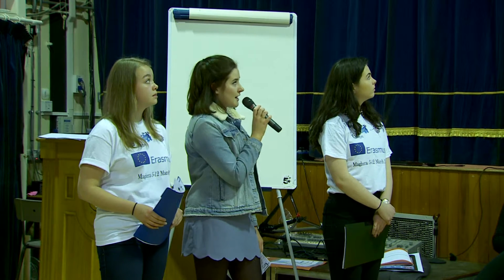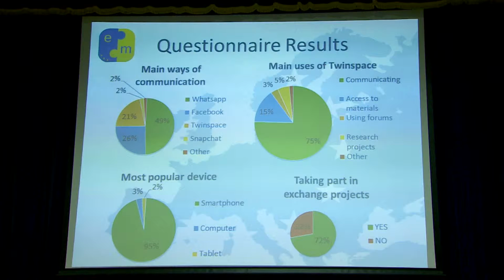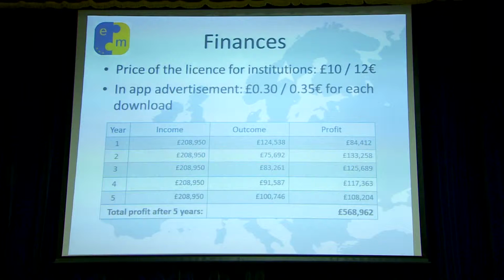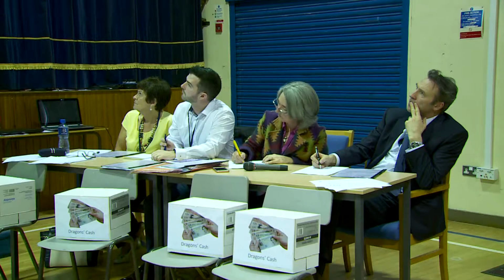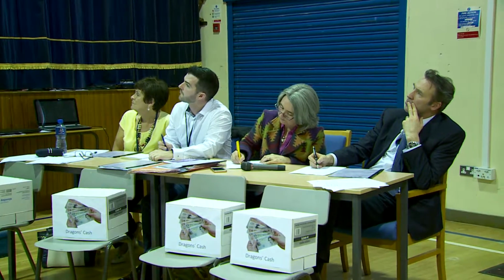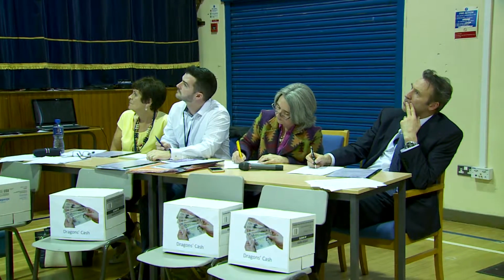Group 5 Erasmate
Erasmus+ Student Exchange Meeting - St Patrick’s College, Maghera, Northern Ireland
Dragons’ Den Activity – Group 5